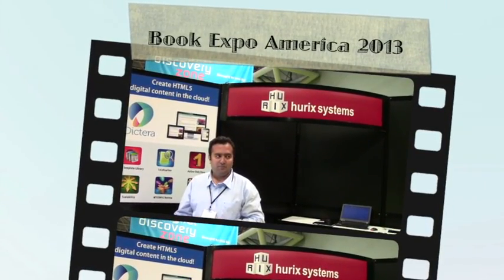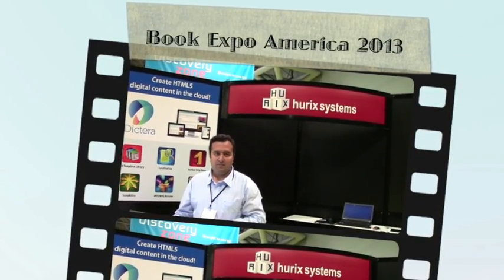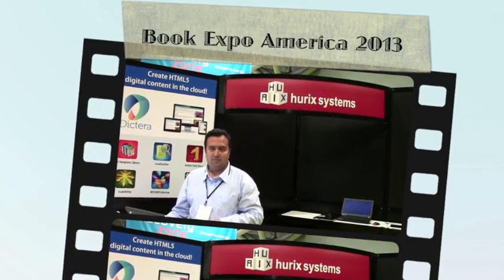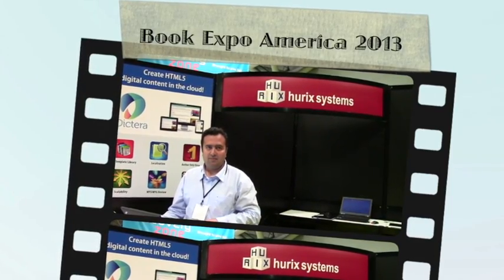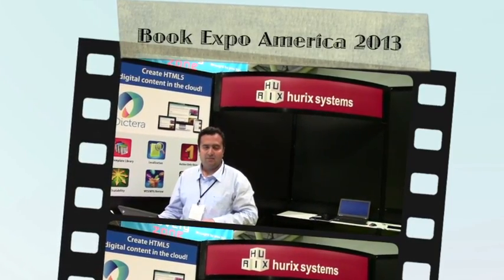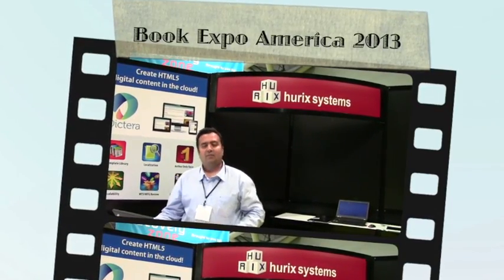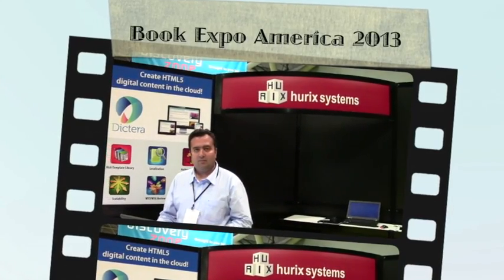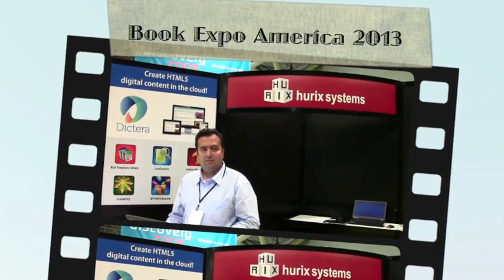Hurix Systems at BEA 2013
Vishal Dani, VP Product Solutions at Hurix Systems, talks about Dictera - a cloud-based collaborative authoring platform using a template-driven approach to create digital learning content.